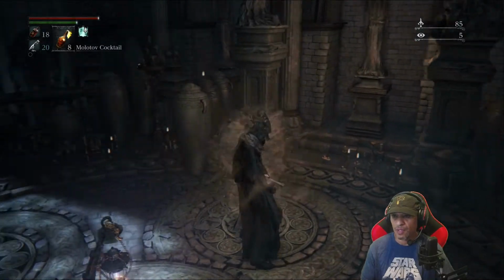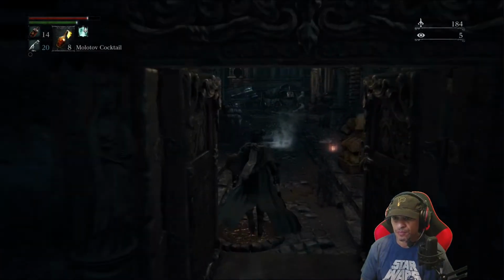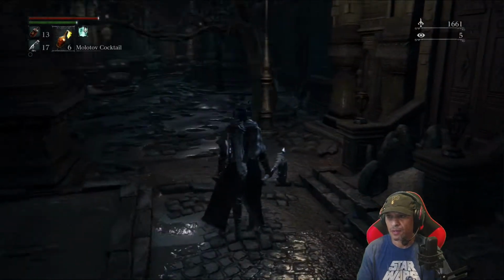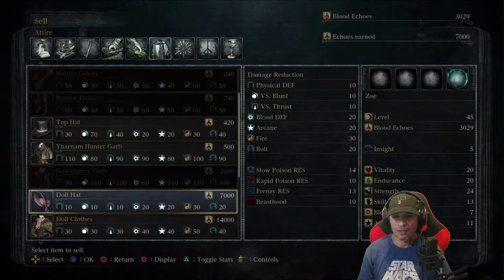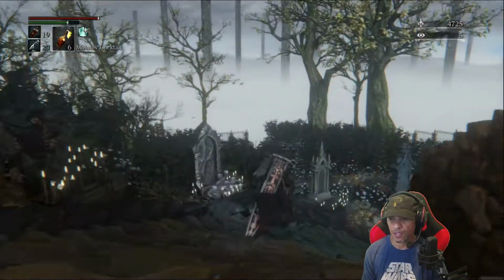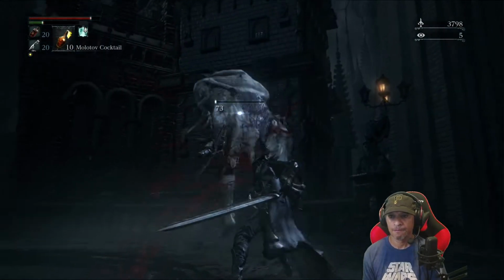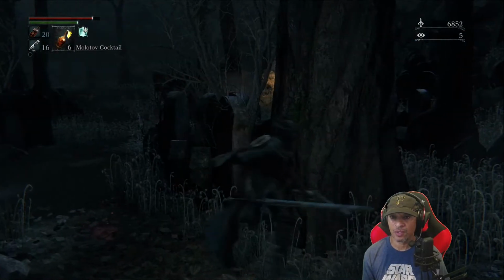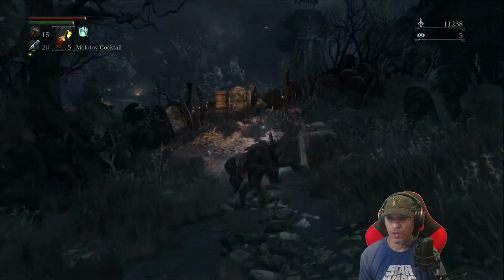Bloodborne - Ludwig's Holy Blade - Full Playthrough Part 7 - (PS5)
Hey friends, in this episode, we make our way to the Abandoned Workshop and get the Doll Armor set. We will use this to purchase are weapon of choice for pretty much the rest of the walkthrough, Ludwig's Holy Blade. Of course, we will kill any enemy that gets in our way.